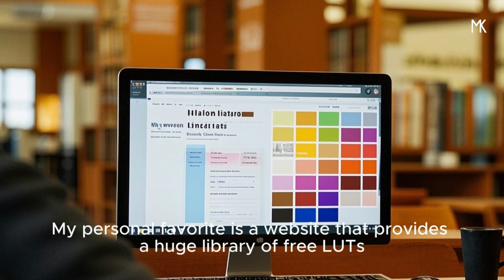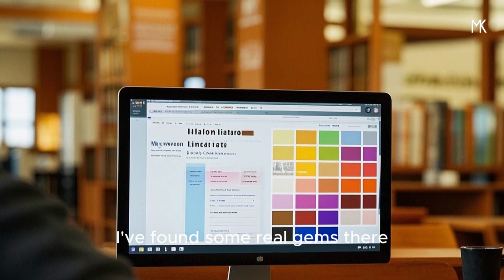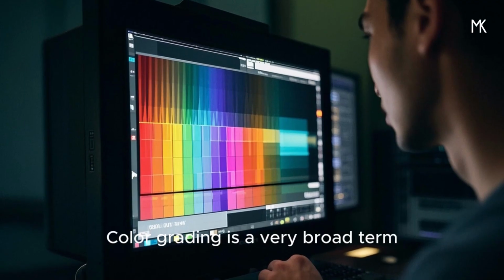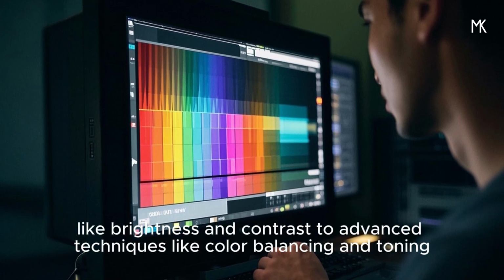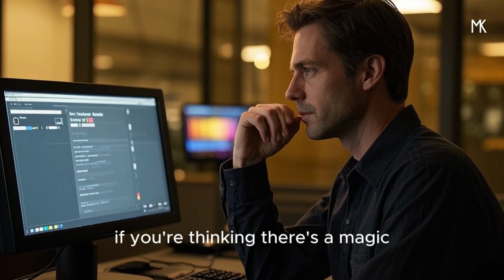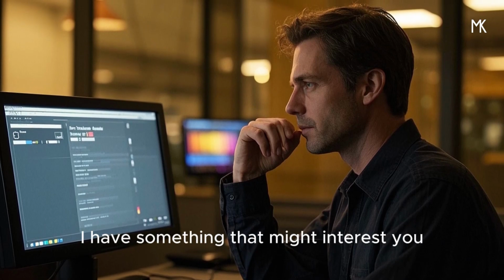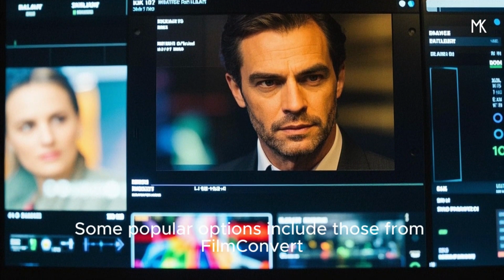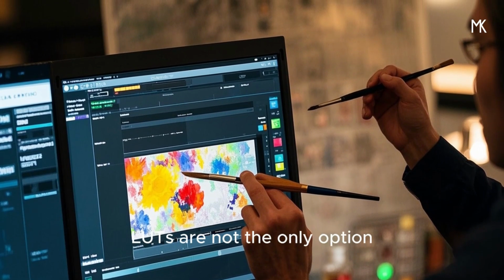"Your First Shot: Kickstart Your Photography Journey!"Color Grading in Photography#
Welcome to Episode 9! Color grading is more than a technical fix — it's the artistic process that gives your photos personality, mood, and emotion. Through this episode, you'll learn how to turn good images into great ones by mastering the colors after the shot.